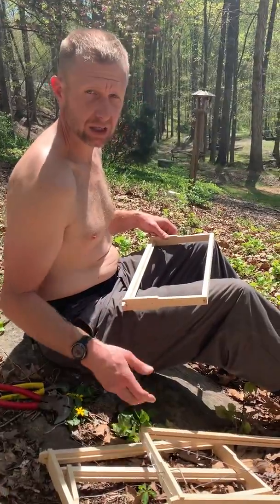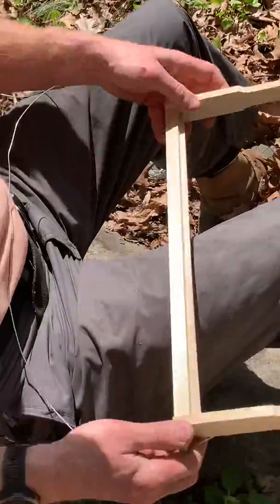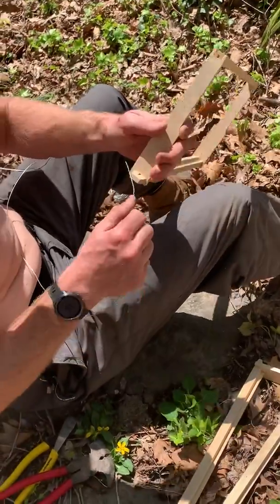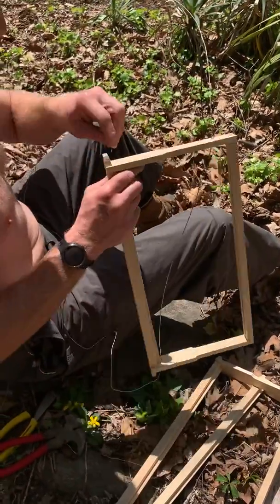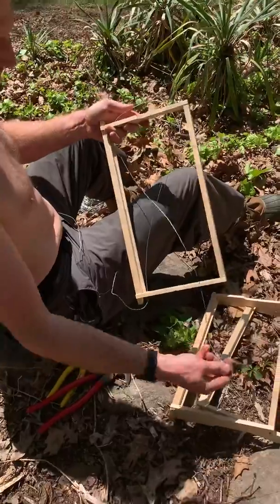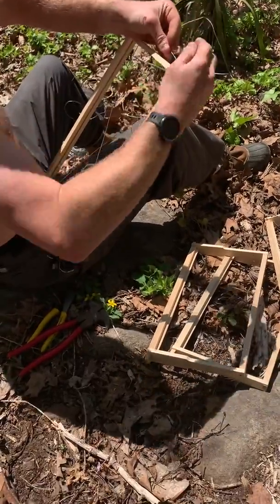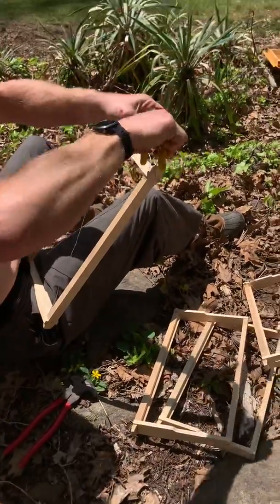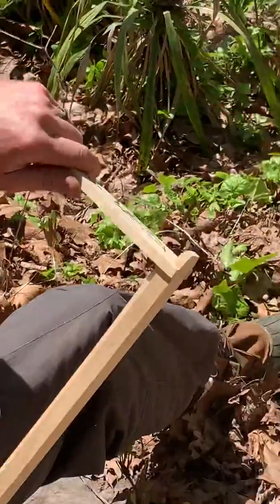Putting wire on foundation less frames for bee hive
Foundation less frames putting wire on for wax